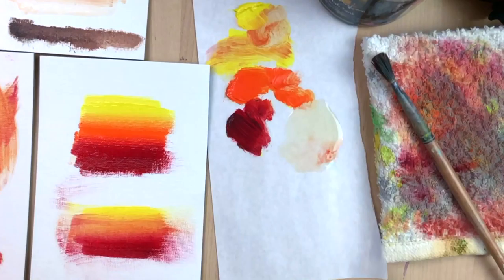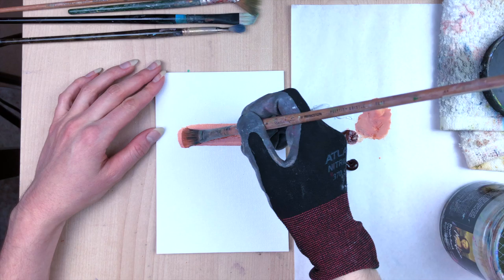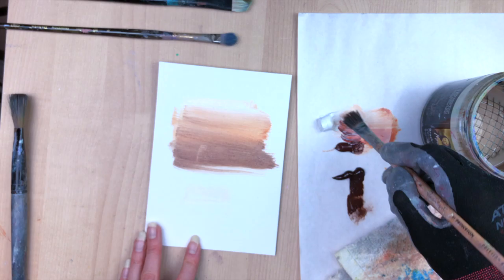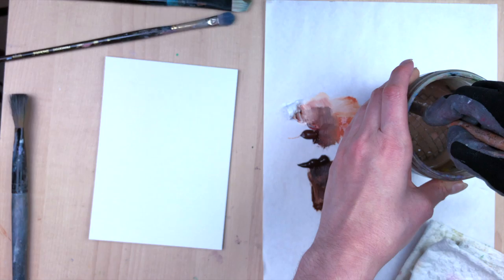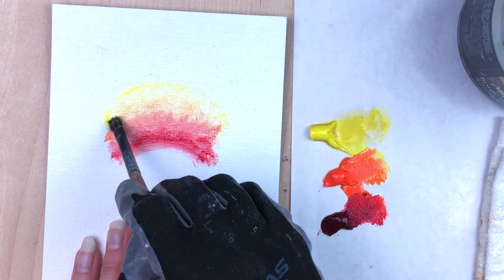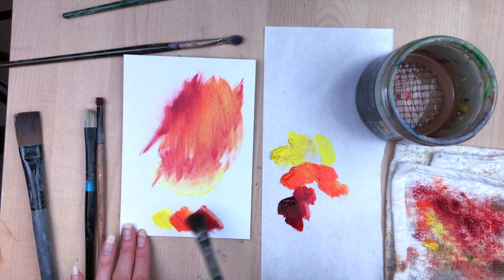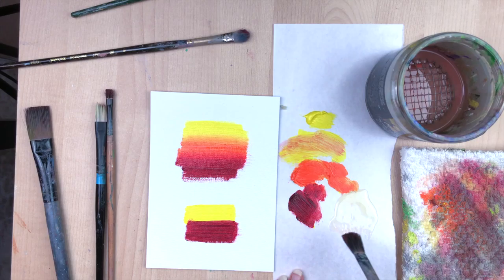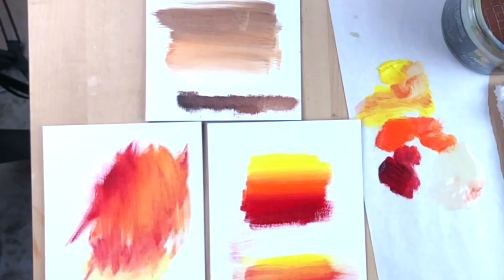HOW TO BLEND OIL PAINT - 7 Ways - Basic Oil Painting Blending Techniques for Beginners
In this oil painting tutorial, I show you my approach to blending oil paint as a beginner. I cover.
✭The basic brushstrokes
✭Texture vs. smooth blending
✭The brushes that I use
✭My favorite mediums to blend with
✭Thick vs. thin paint
✭Earthy tones vs. vibrant bright tones
✭How to achieve higher contrast when blending

This video includes EVERYTHING you need to know to get started with blending oil paints!

✩ MATERIALS USED ✩
5x7 Canvas Board
Strathmore Palette Paper (I usually use glass for sustainability, but was gifted this paper)
Brushes. not sure :)